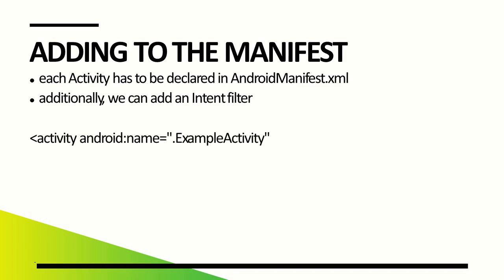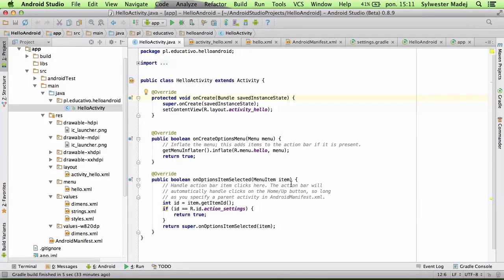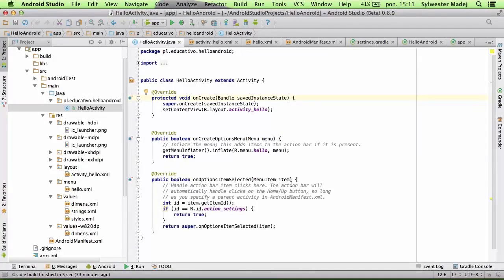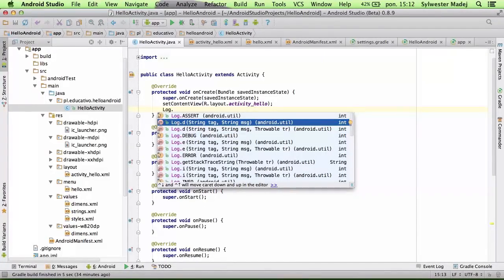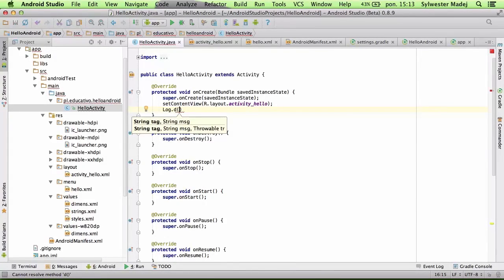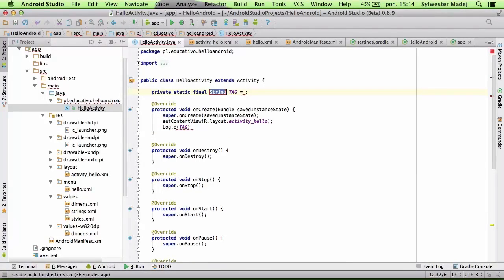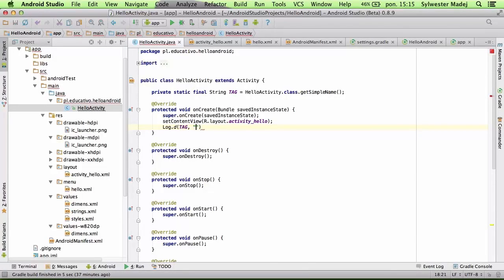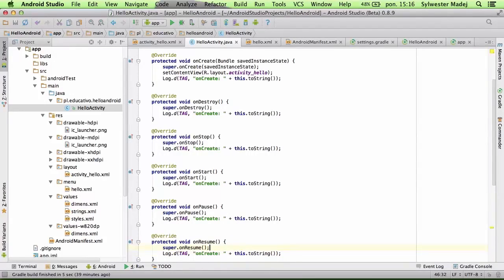006 Adding to the Manifest practice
In This Tutorial We Are Provide How To Create Your First Application   Adding to the Manifest  practice In Android Studio.